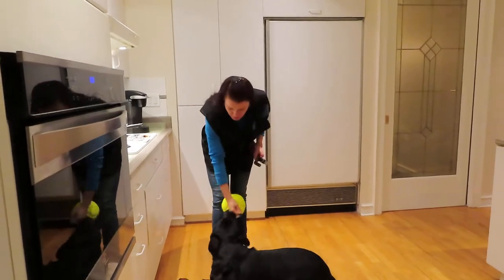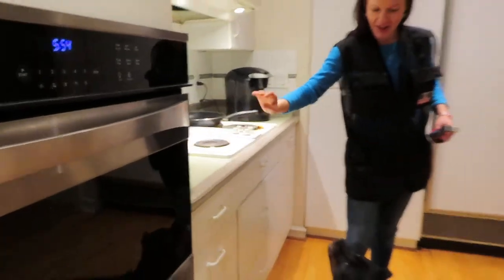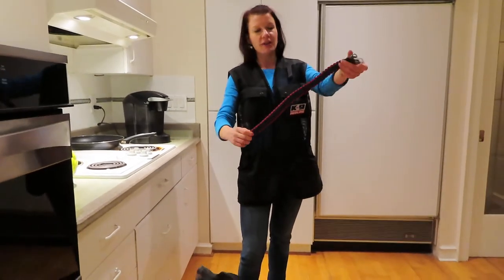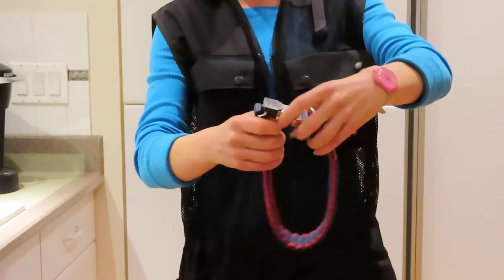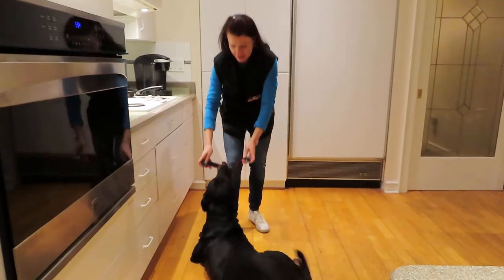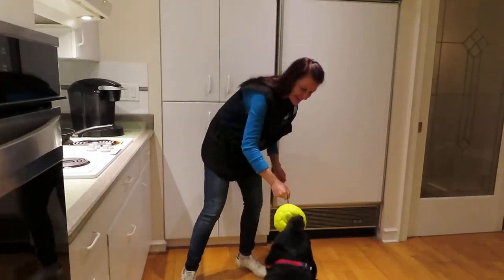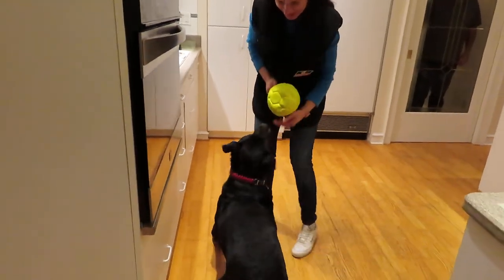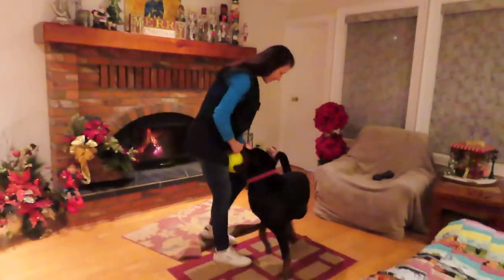Rottweiler recommended collar Carma v Eiche Park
December 11, 2020 - Anja Hermane with Carma v Eiche Park, IGP2, BH, BST, Ztp.   Anja brought Carma a Christmas present so this video shows and describes the collar.